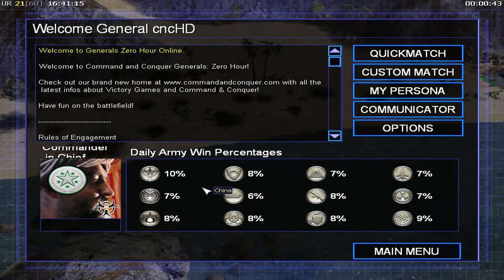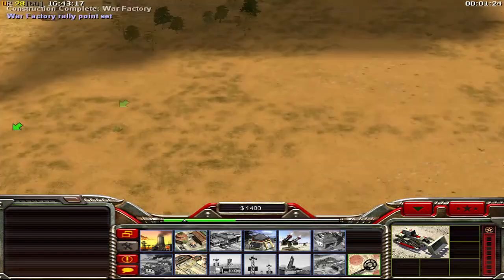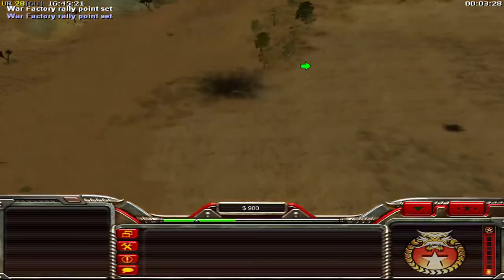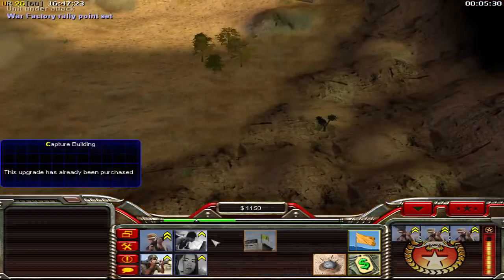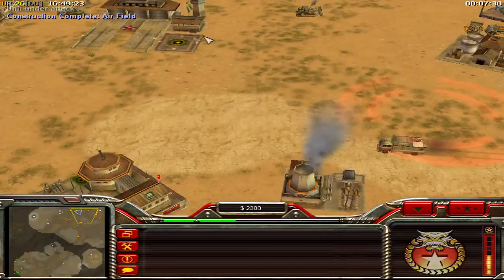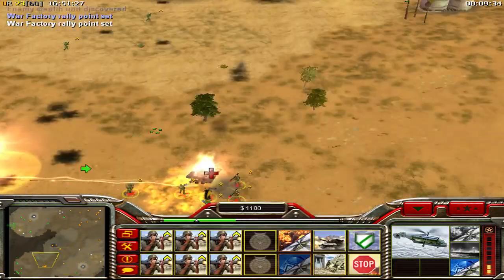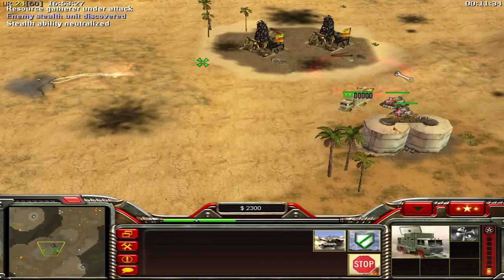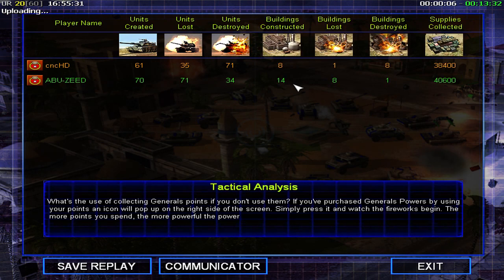cncHD vs ABU-ZEED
Zero Hour Quickmatch with commentaries

it´s a nice place, where I post every updates for my channel ;)

If you want to do something against online cheating ;)